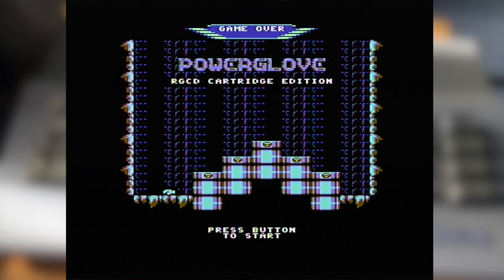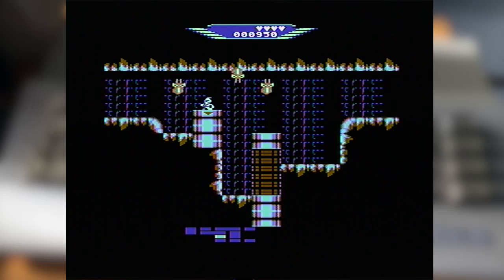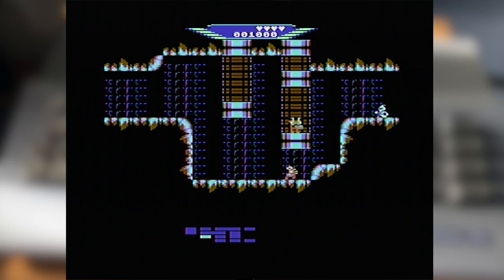Rob Plays "Powerglove" (Cartridge Edition) (C64)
A brief play (with review/commentary) of Powerglove developed by Lazycow & published by RGCD in 2014 on the C64. All gameplay footage was captured right off my trusty PAL C64C, with games loaded via a 1541 Ultimate II interface.

On the other hand, if you want to play the enhanced PC/Mac/Linux version, that's available

If you want more retro bits from me, I'm also on Facebook